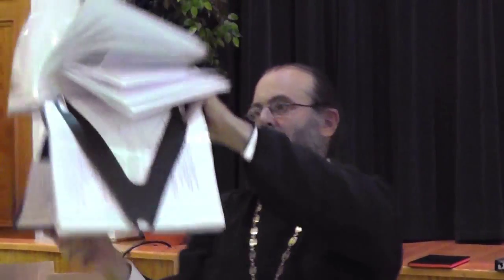Ukrainian Orthodox Church of Canada (UOCC) Kyivan Chant Cantoring Skills Workshop Lecture 1C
Dear brothers and sisters in Christ,

Part 3, Lecture 1 of the Ukrainian Orthodox Church of Canada (UOCC), Eastern Eparchy Cantoring Skills Workshop: a series of lectures on Orthodox Christian worship and liturgical singing, using the "obikhod" and Kyivan melodies — with English and Ukrainian translations taken from the new edition of the Добрий Пастир молитовник ∞ Good Shepherd prayer book, UOCC: WInnipeg, 2013.

Lecturer: the Very Reverend Archpriest Fr. Bohdan HLADIO.

7 September:

Lecture 1: on Video

    General Introduction
    Learn Tones 2, 3, 4, 5 (Resurrectional and Vesperal)
    How the tones "work"
    Structure of the Vespers Service
    Vespers music

    Lesson materials:
    Добрий Пастир молитовник ∞ Good Shepherd prayer book, Ukrainian Orthodox Church of Canada (UOCC). Winnipeg, 2013.